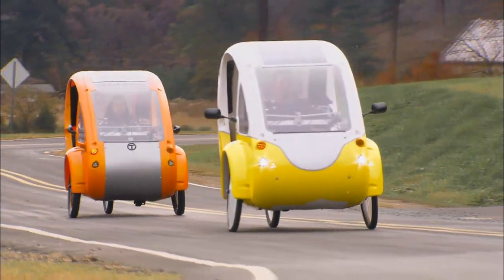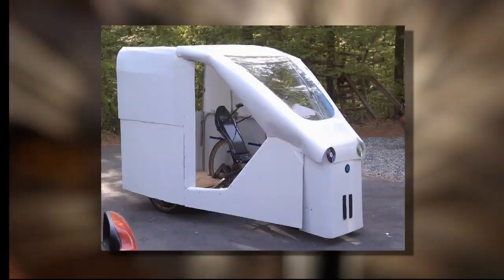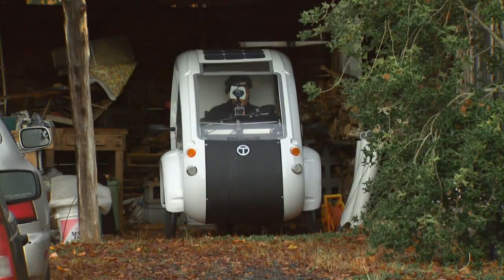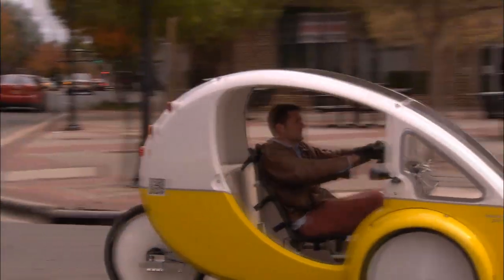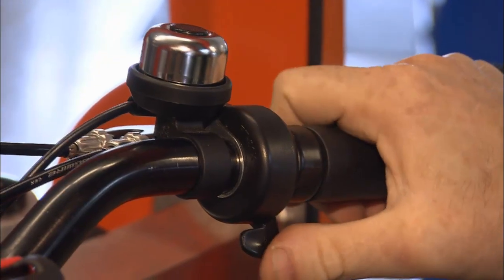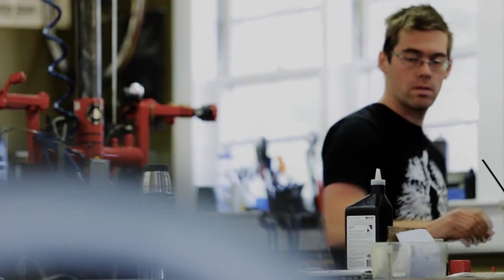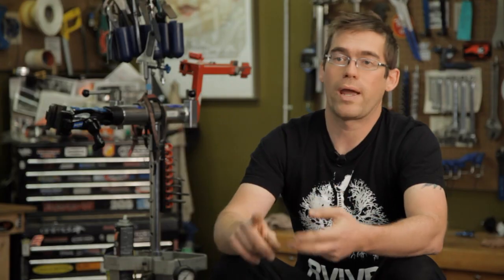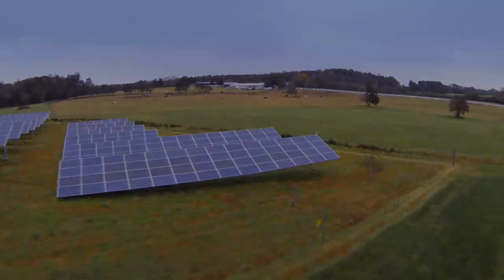Bike To The Future with The ELF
There's a new vehicle hitting the road that's trying to bridge the gap between bicycles and cars.  We've seen electric assist bicycles before. But never one like this. The ELF, from Organic Transit, is a recumbent tricycle, with a solar panel on top, and a trunk in the rear. It's a single occupancy vehicle that marries the environmental benefits of a bike with the personal convenience of a car. Inventor Rob Cotter hopes his 150-pound invention entices people to reduce their dependence on single-occupancy vehicles. But at $5,000 an ELF, is that dream a possibility?

(Note: This is an HD video but due to a technical glitch it might only playing on YouTube at low resolution. Our apologies for the inconvenience.)

QUEST North Carolina (UNC-TV) Credits:
Producers, Stephanie Bourland & David Huppert
Editors, Amy Meiggs & David Huppert
Associate Producer, Jesse Paddock
Sound Design, Grant Dennis, Steven Wright
Graphic Design, Ariana Rodriguez-Gitler & Heather Dollar
Education Manager, Lucy Laffitte
Executive Producer Internal Productions, Galen Black
Director of Programming, Diane Lucas

Camera
Mike Burke
Bob Gunter
Ken Hackney
Jesse Paddock
David Huppert

Music
Manhattan Music Productions

Additional Footage/Images
Erica Rowell
Nicholas School of the Environment, Duke University
Organic Transit